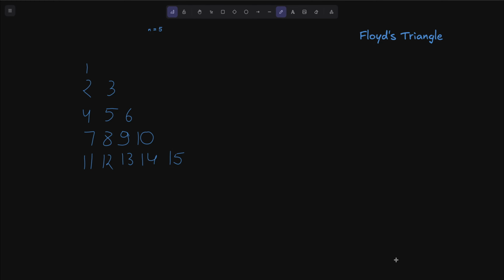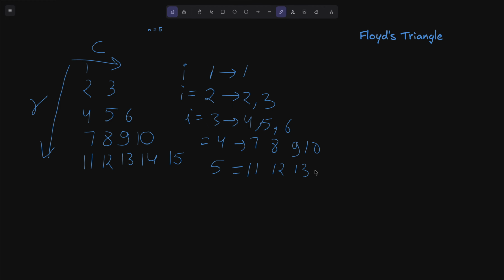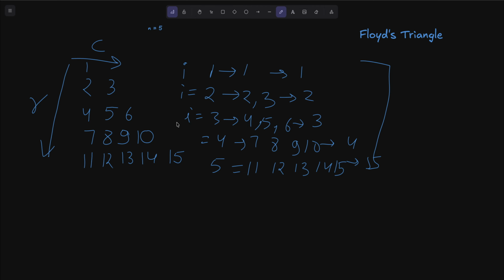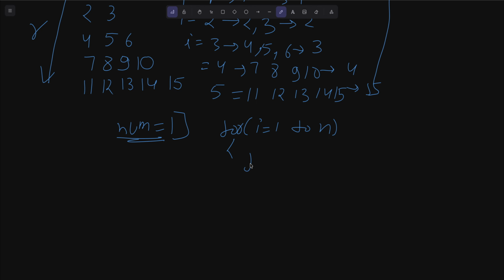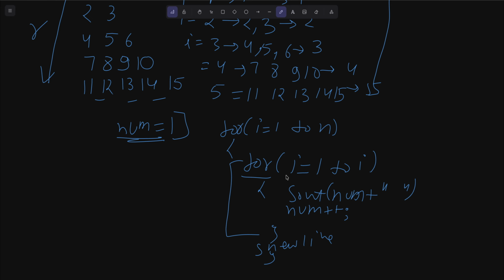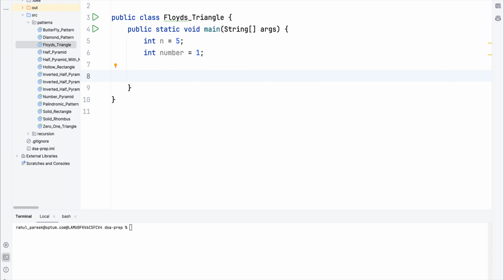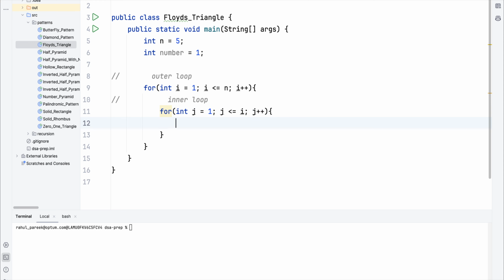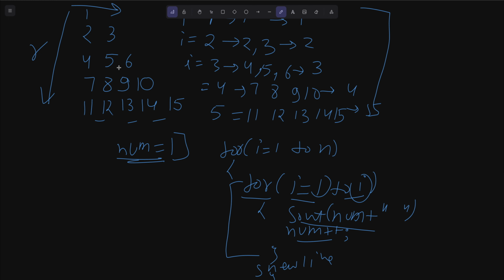Patterns Java | Floyd's Triangle | Lecture 7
This Java program demonstrates how to print Floyd's Triangle, a right-angled triangular pattern of consecutive natural numbers. Each row contains an increasing count of numbers, starting from 1 at the top. The code uses nested loops to generate and display the triangle efficiently.